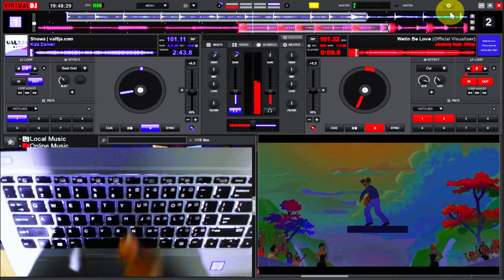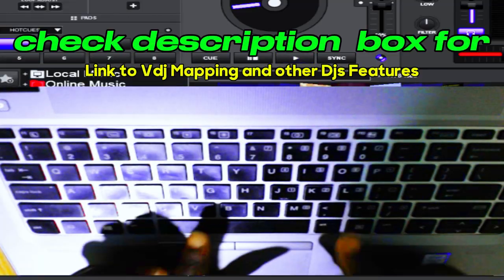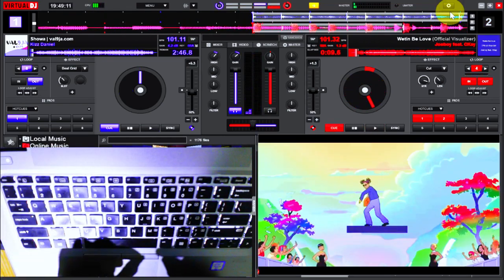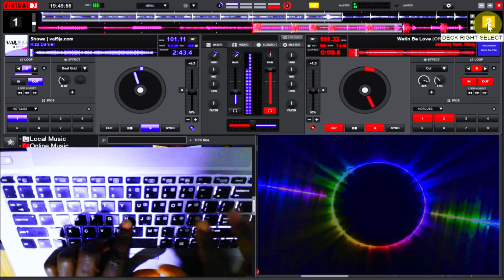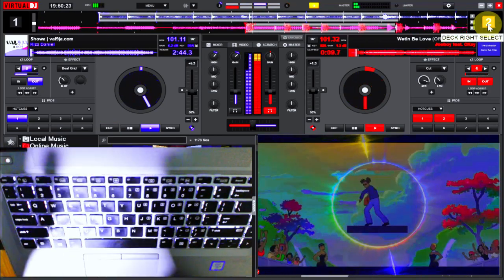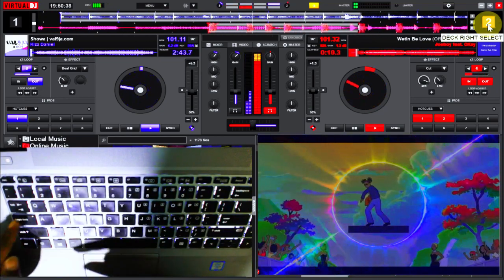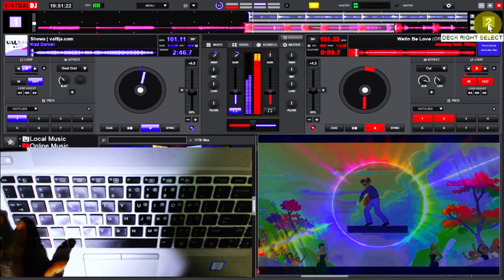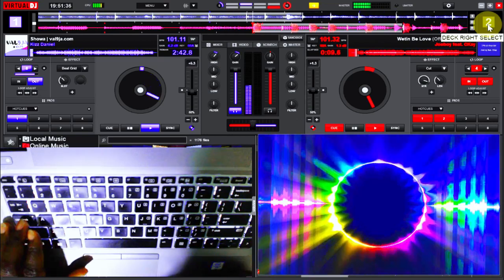Virtual Dj Transitioning "Loop" And "Echo out" | Best Virtual DJ Keyboard Custom Mapping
In this video, U get to see a detailed Guide on how to Transition with the aid of beats counting while looping And Echo out.

To get the mapping used in this video visit my profile for the download link